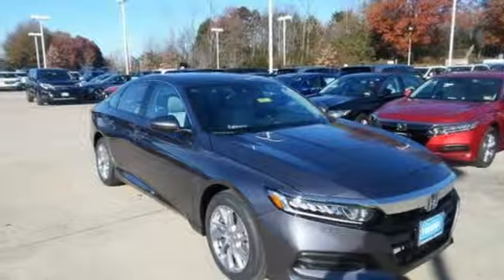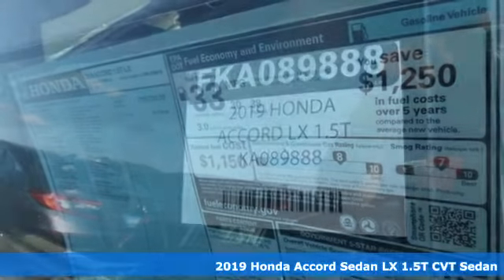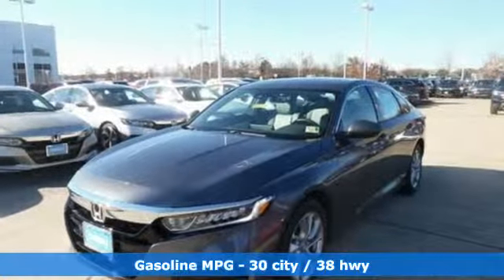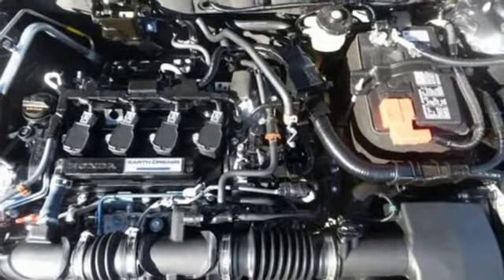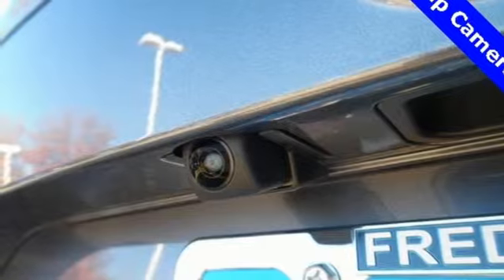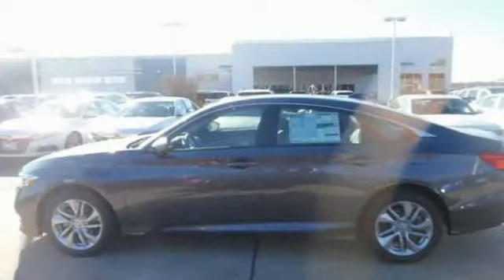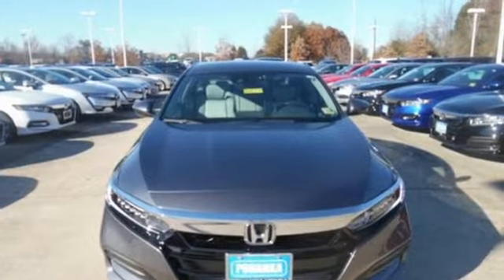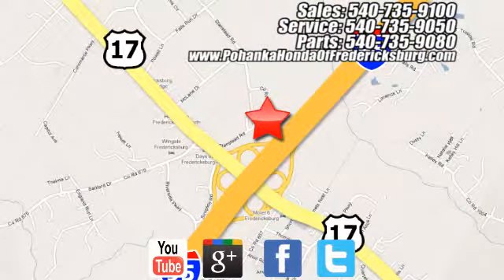New 2019 Honda Accord Fredericksburg VA Richmond, VA FKA089888 - SOLD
Year: 2019
Make: Honda
Model: Accord
Trim: LX
Engine: 1.5T I4 DOHC 16V Turbocharged VTEC
Transmission: CVT
Color: Gray
Interior: gray
Stock #: FKA089888
VIN: 1HGCV1F15KA089888
modern steel metallic 2019 Honda Accord LX FWD CVT 1.5T I4 DOHC 16V Turbocharged VTEC gray Cloth.brbrRecent Arrival! 30/38 City/Highway MPGbrbrbrAll prices exclude taxes, title, license, and dealer processing fee of $799.00. Published price subject to change without notice to correct errors or omissions or in the event of inventory fluctuations. All features not on all vehicles. Vehicles shown are for illustration purposes only. MPG is based on 2017 EPA mileage ratings. Use for comparison purposes only. Your mileage will vary depending on driving conditions, how you drive and maintain your vehicle, battery-pack (hybrid only) and other factors.

Address:
60 South Gateway Drive